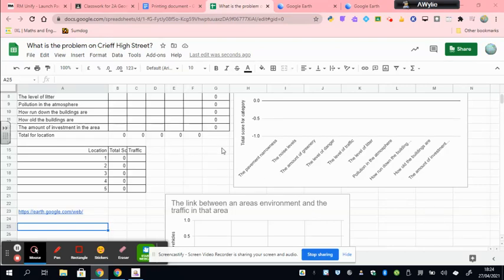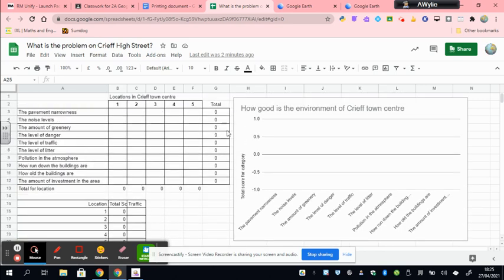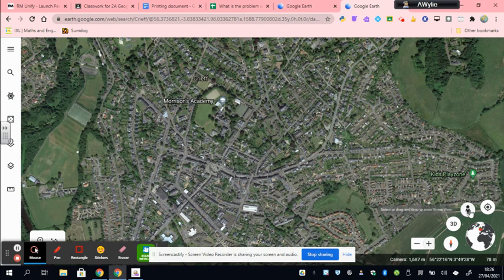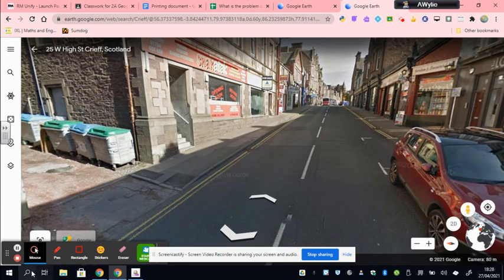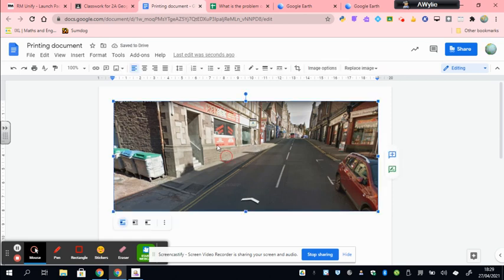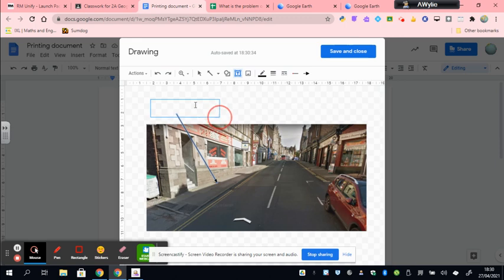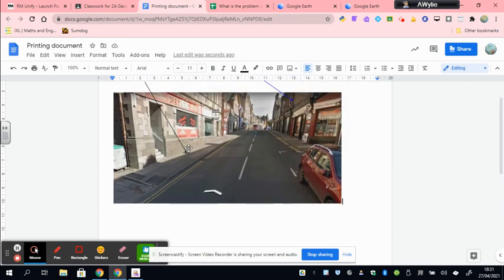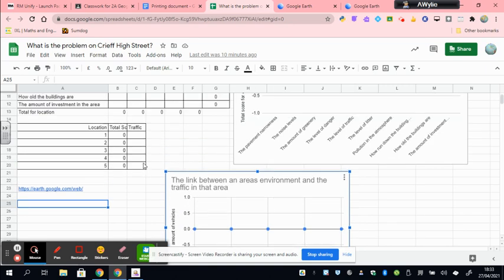Graphing Crieffs data and using google earth to find an image